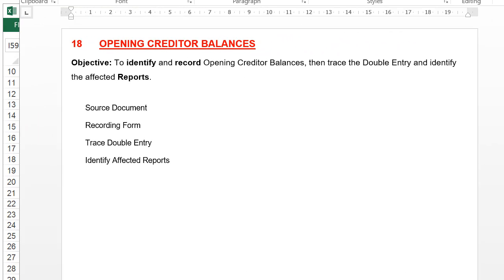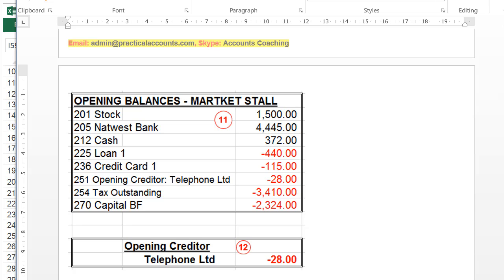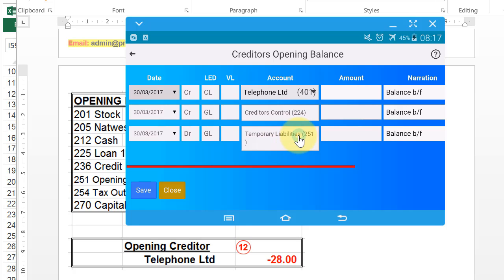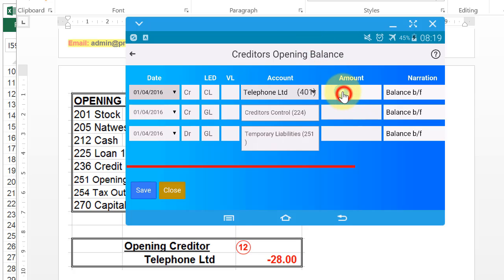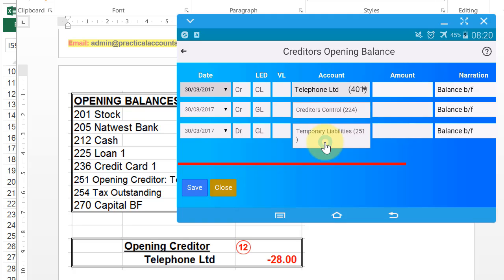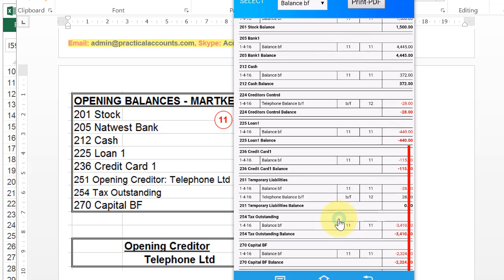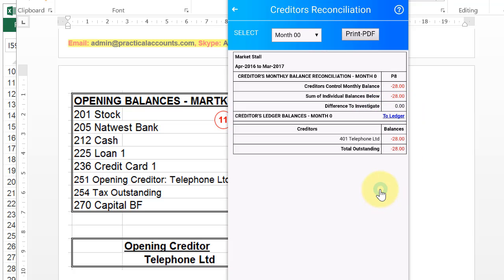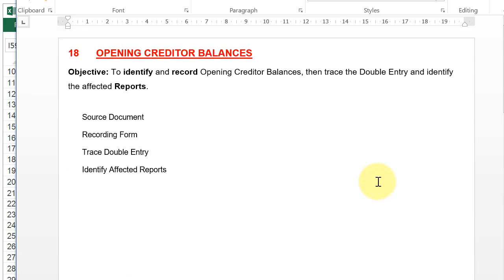18 Opening Creditor Balances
To identify and record Opening Creditor Balances, then trace the Double Entry and identify the affected Reports.